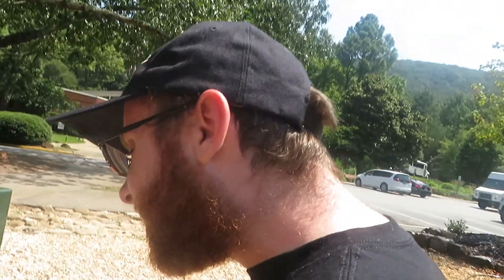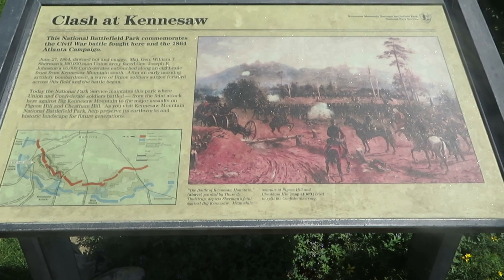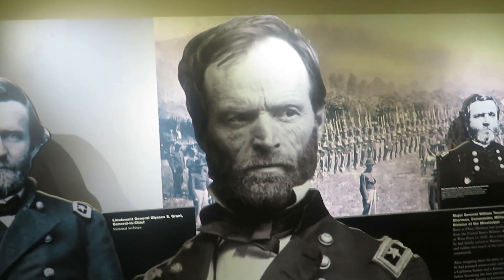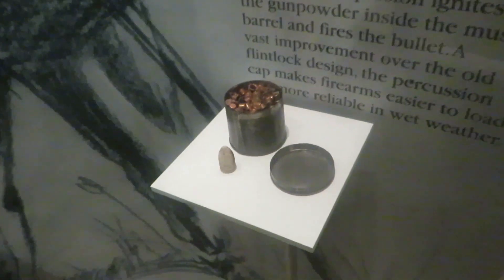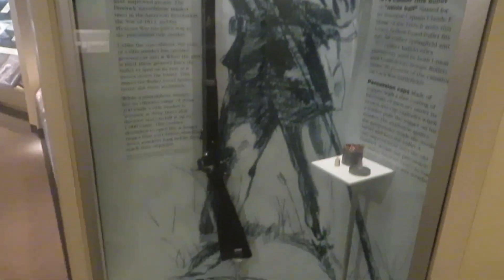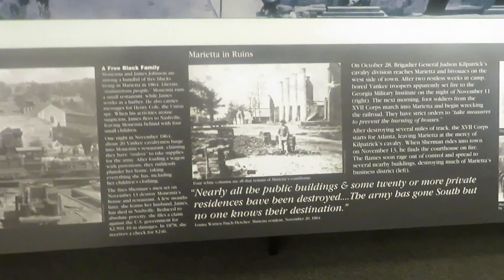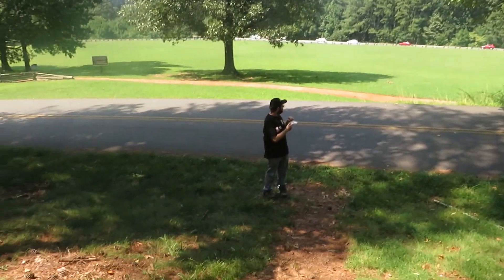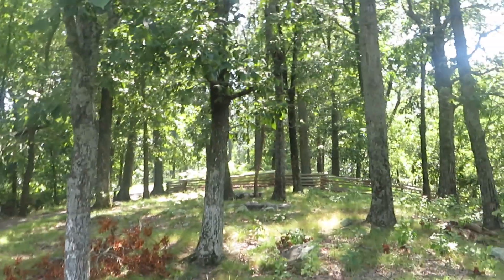History Bits Ep 2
Here's episode two of my new series. Today my brother came with me.
We visited Kennesaw Mountain where a civil war battle was fought. It was also a key battle during Shermans march to the sea.